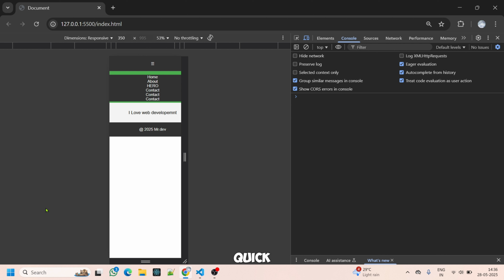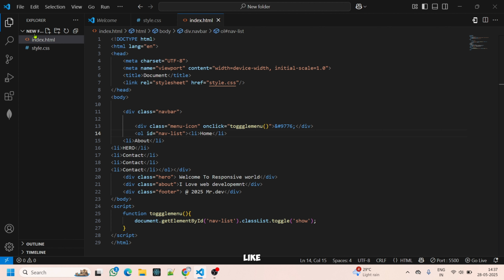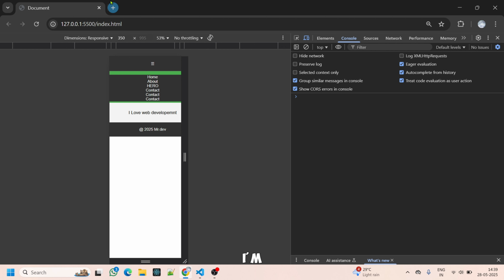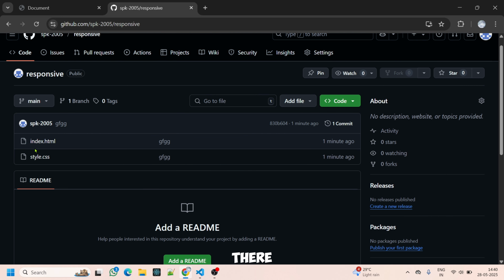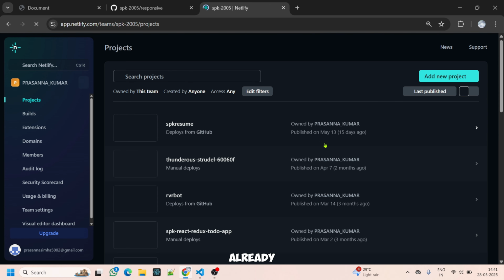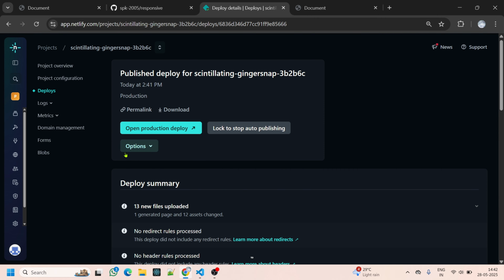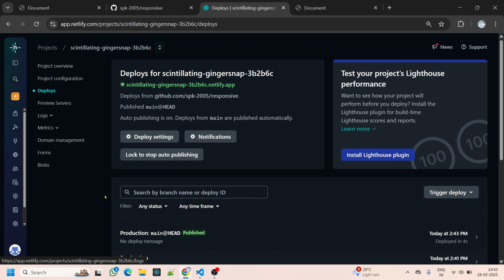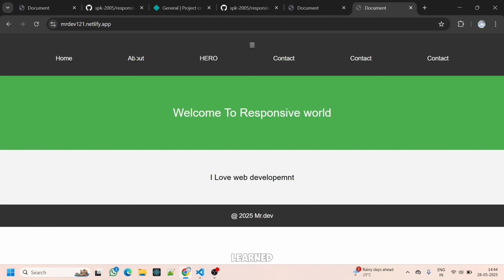Module-7 | Host Your Website for FREE | GitHub & Netlify Step-by-Step Deployment | Full Tutorial 🔥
🚀 In this final module of our Web Development Bootcamp, learn how to host your personal projects and websites for FREE on the internet!

🔗 We’ll cover how to use Git, GitHub, and Netlify to deploy your HTML, CSS, and JavaScript projects live, accessible to anyone worldwide!

What you’ll learn:
✔️ What is Hosting?
✔️ How to upload your project on GitHub
✔️ How to deploy your project on Netlify or Vercel
✔️ Live demo with step-by-step explanation

📝 Git Commands to Push Project to GitHub
Make sure you’ve initialized your Git repository and are inside your project folder:

git init
git add .